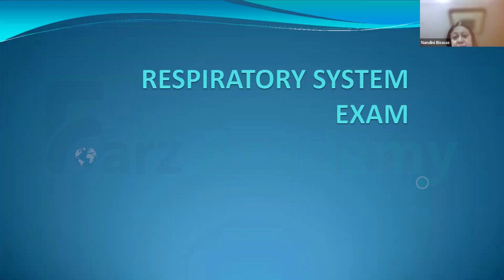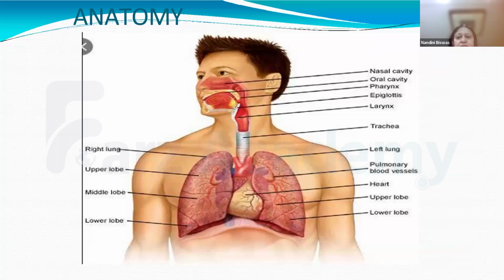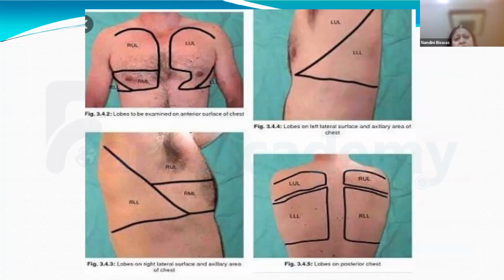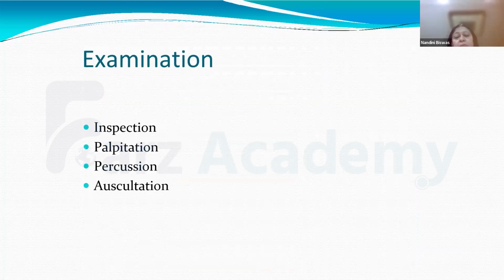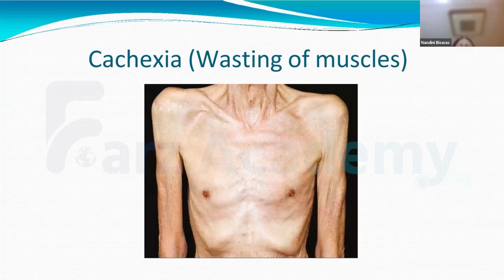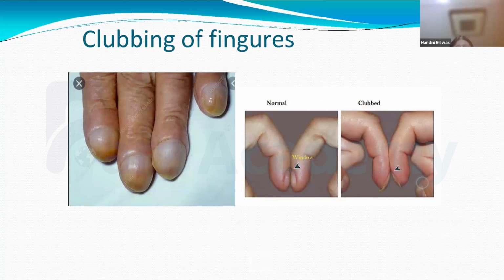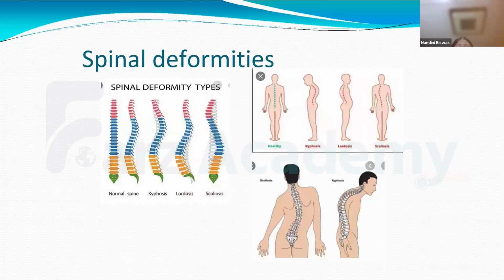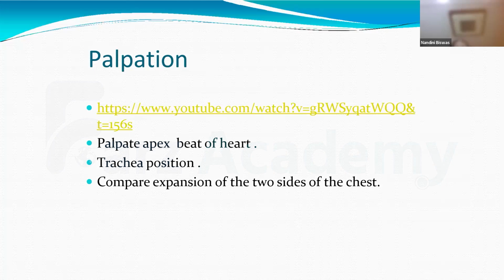MRCP PACES Course | Station 1 | Respiratory | Dr. Nandini Biswas | 24 Jan 2026 | Short Video